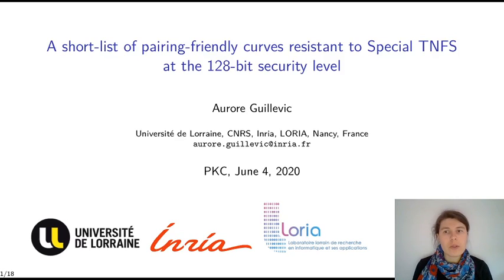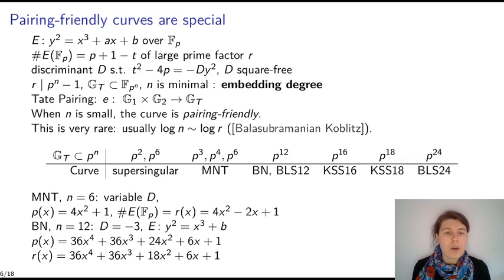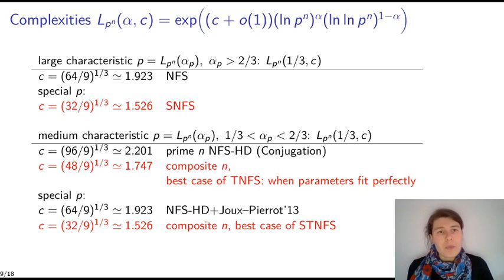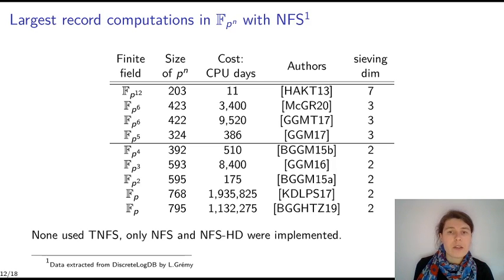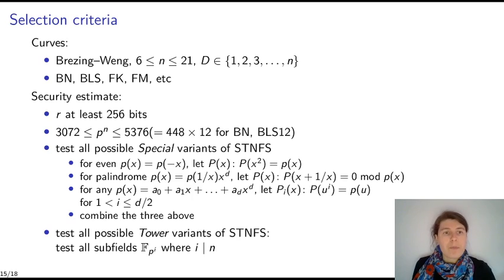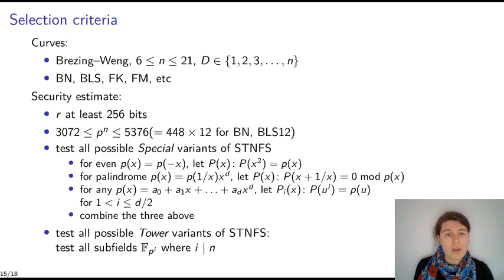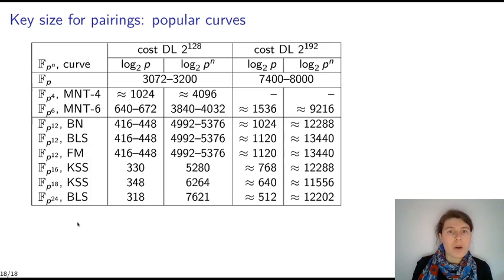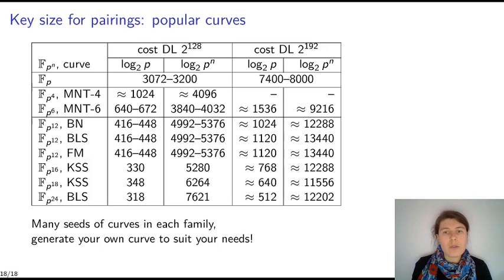A Short-List of Pairing-Friendly Curves Resistant to Special TNFS at the 128-Bit Security Level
Paper by Aurore Guillevic presented at PKC 2020